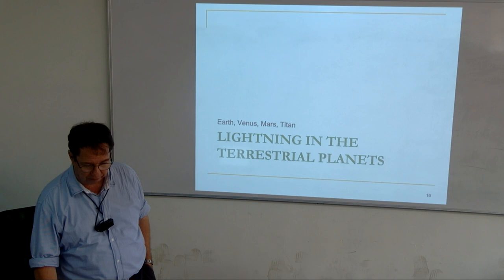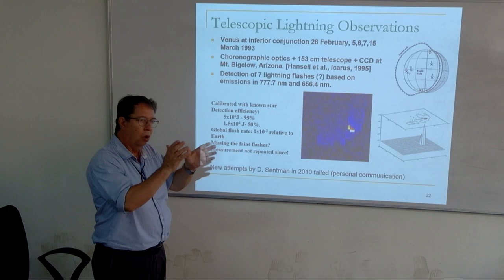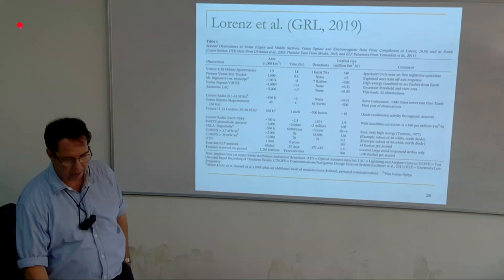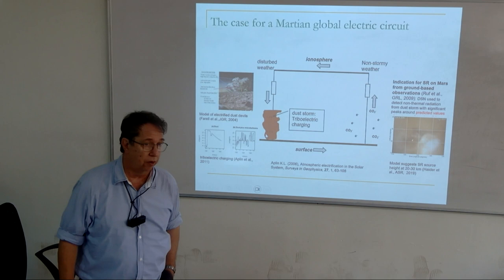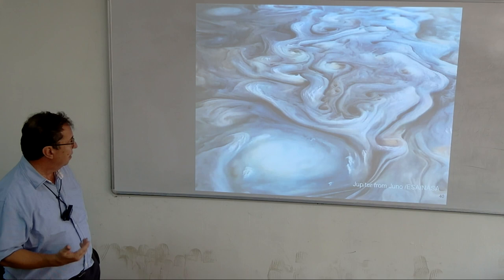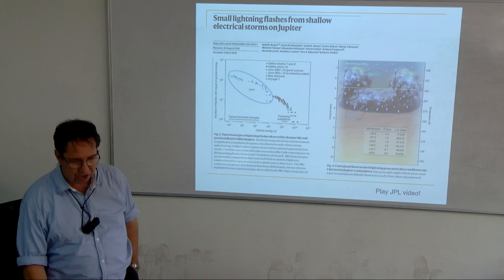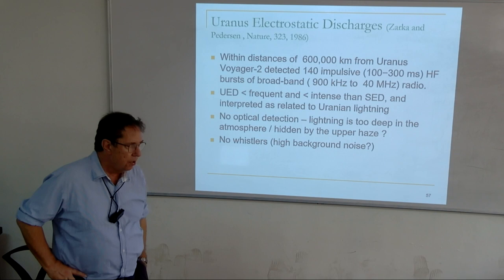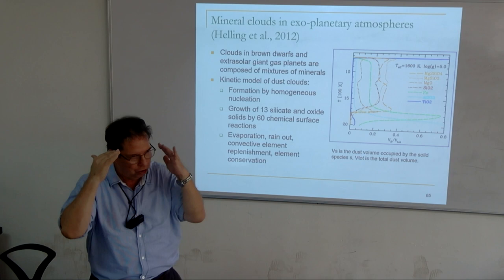Life and Lighting: Atmospheric electricity implementation for biological systems and human health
Life and Lighting: Atmospheric electricity implementation for biological systems and human health (Part I) 07 oct 2023